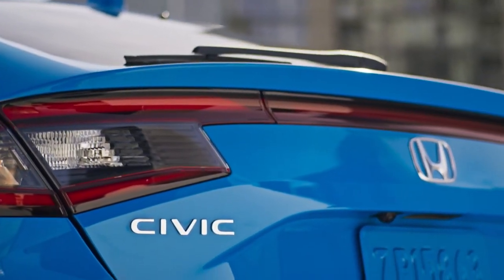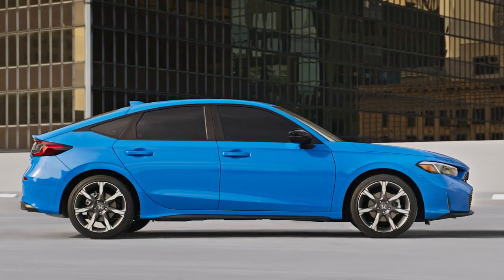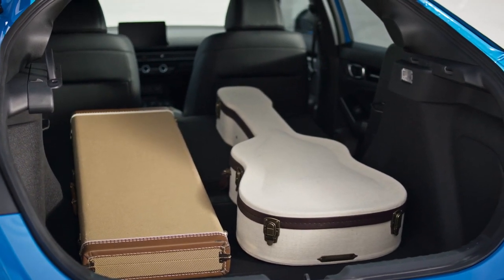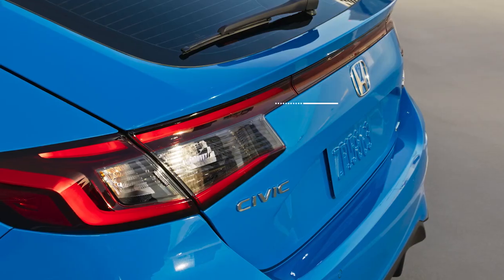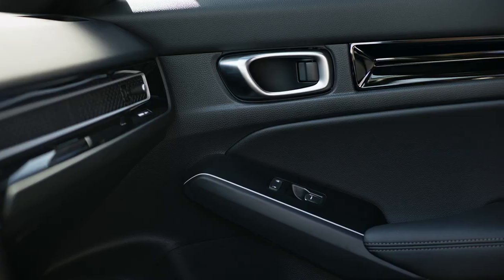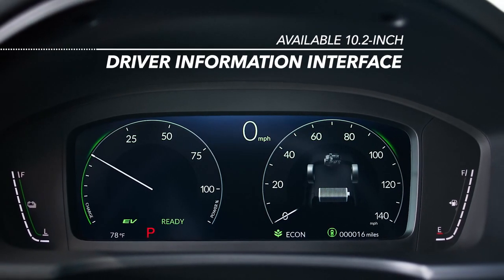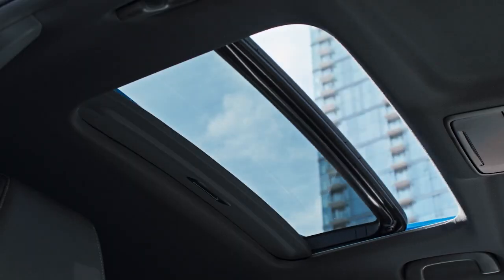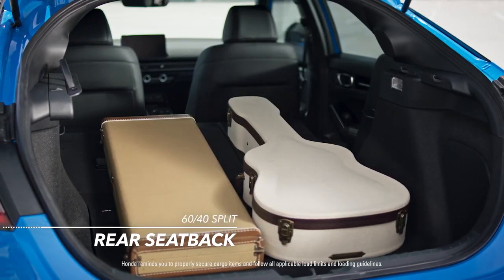Honda Civic Hatchback Styling.